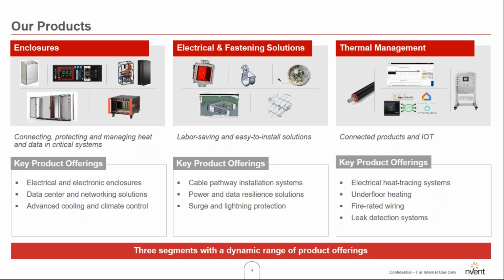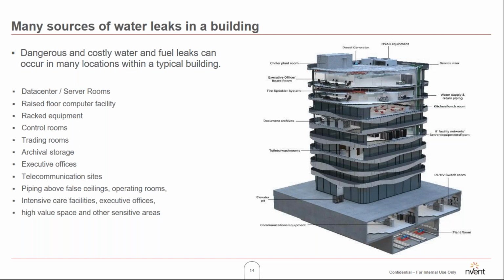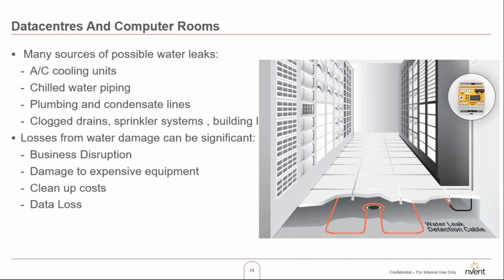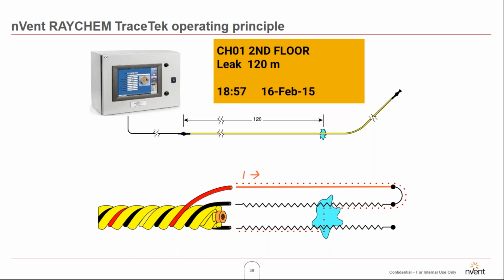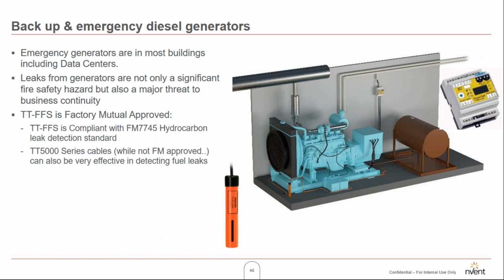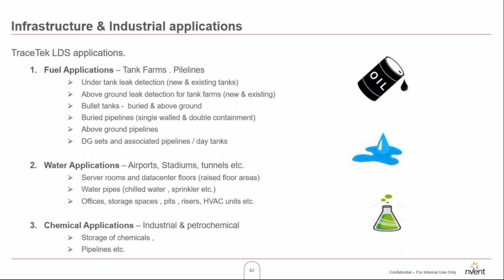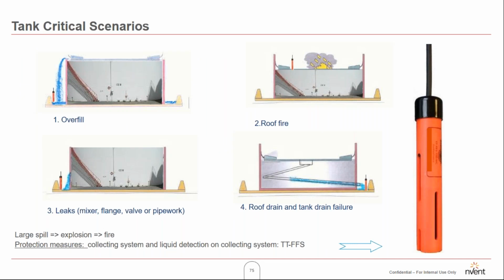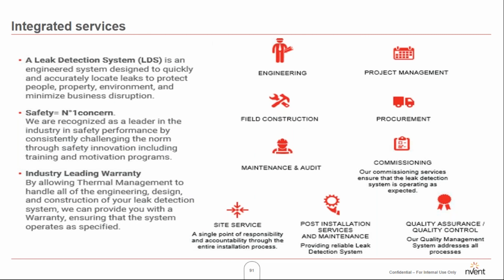Certified Webinar on Liquid Leak Detection Solutions by nVent RAYCHEM